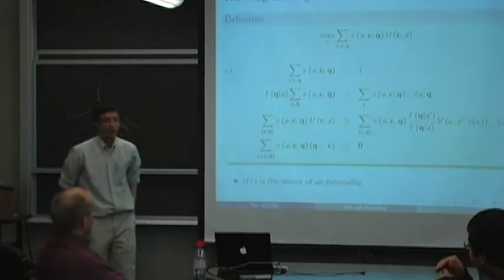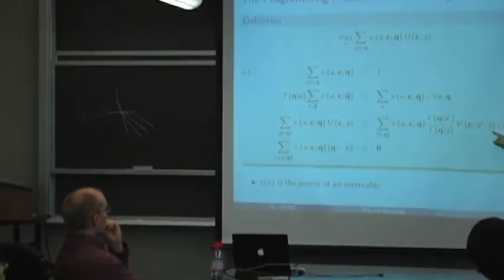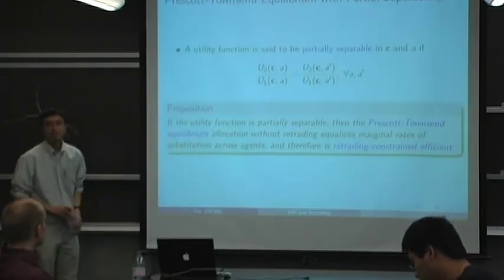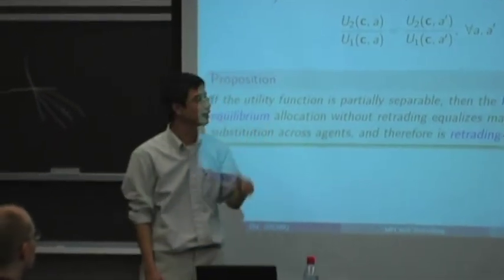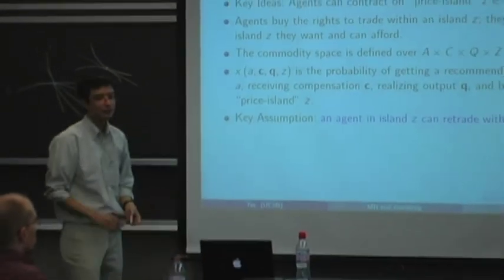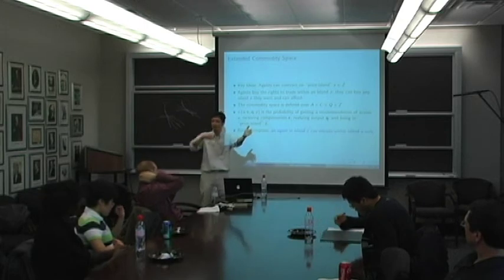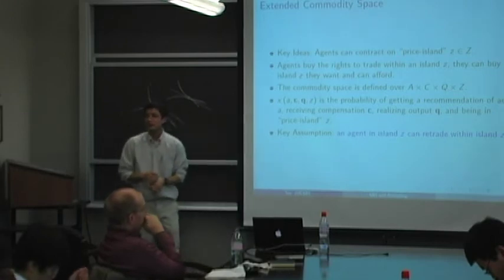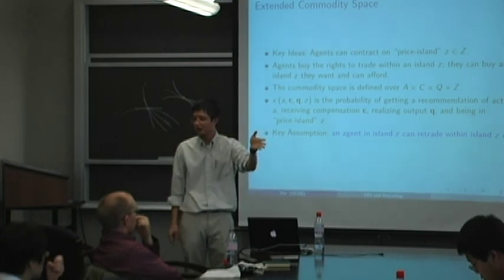Moral Hazard, Retrading, Externality and Its Solution, Part 5/8